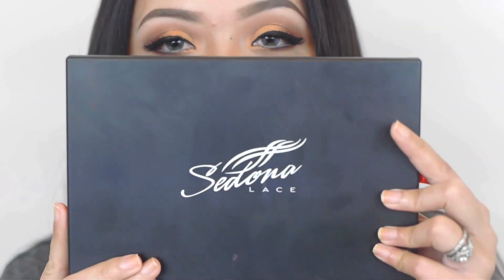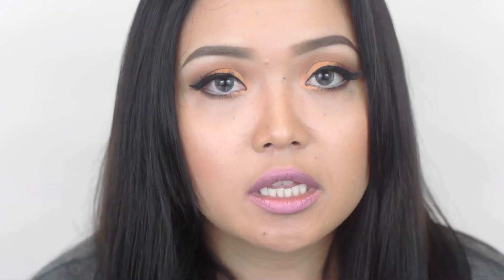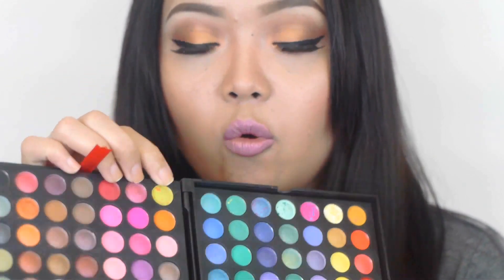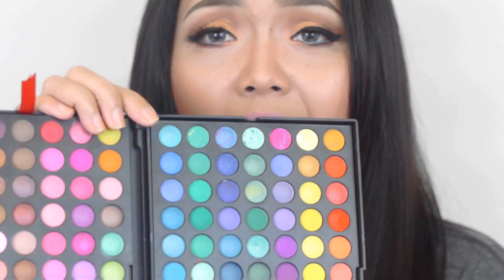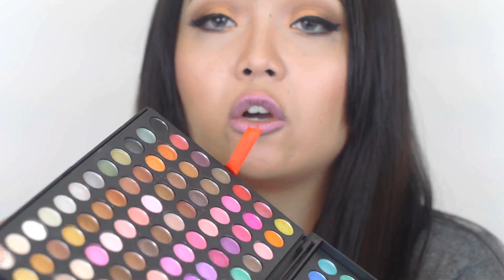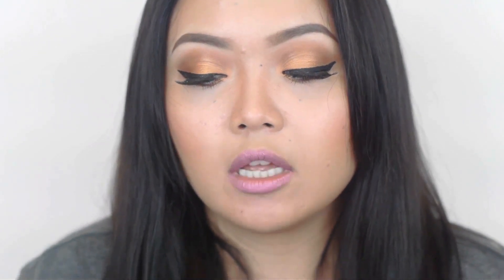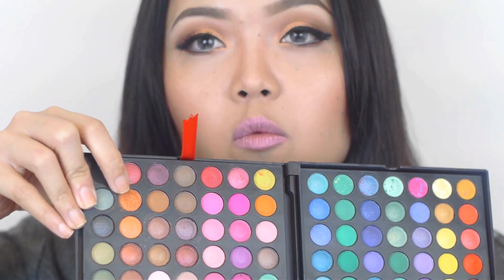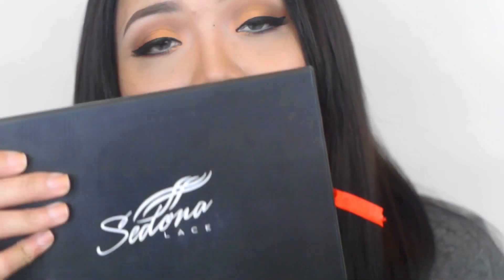Review|Swatches: Sedona Lace 168 2nd Edition - maricarljanah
Sedona Lace 168 Pro Full Color 2nd edition on sale for $15.95!

 - First pair is free for new customers, just pay SF. Use code FIRMOOFREE